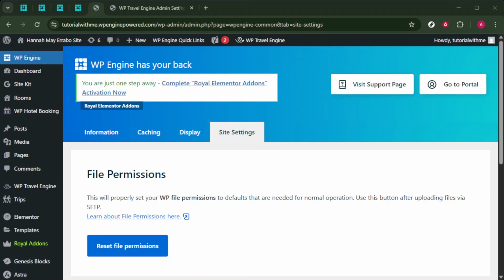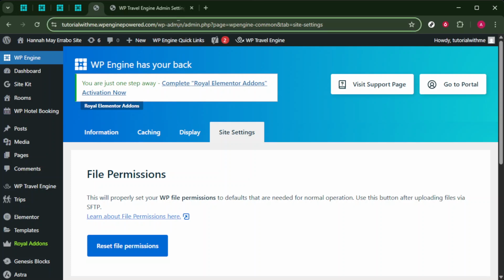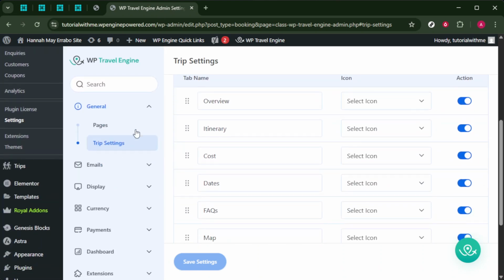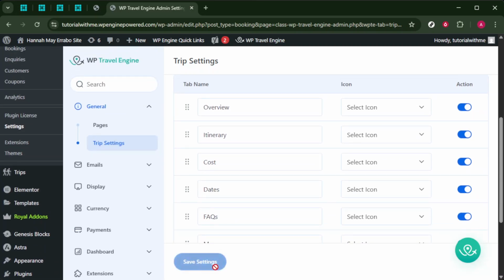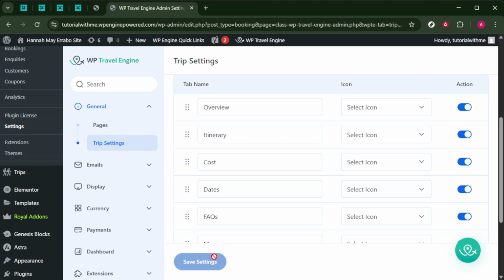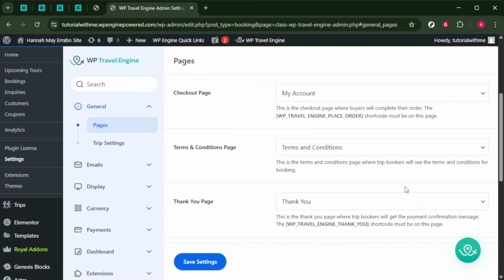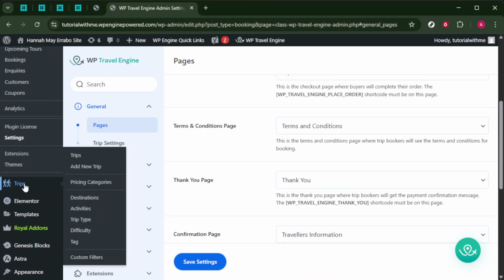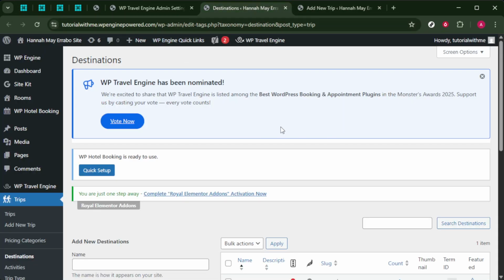How To Enable Destination From Wp Travel Engine | 2025 | Step-by-Step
🎥 Learn how to enable and configure destinations in WP Travel Engine — step-by-step for 2025! Whether you’re a travel blogger, tour operator, or WordPress beginner, this tutorial walks you through everything you need to set up destinations correctly in your WP Travel Engine plugin. 🌍

💡 What You’ll Learn:
- How to add new destinations in WP Travel Engine
- How to assign tours or travel packages to destinations
- How to use destination settings for better SEO
- Tips for optimizing your travel website for Google ranking in 2025

Which WP Travel Engine feature do you want me to cover next?